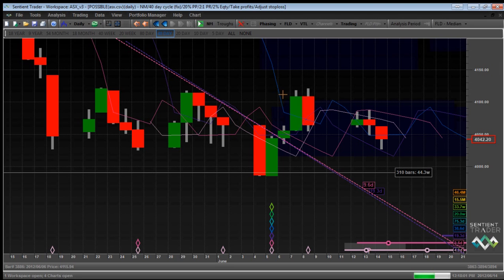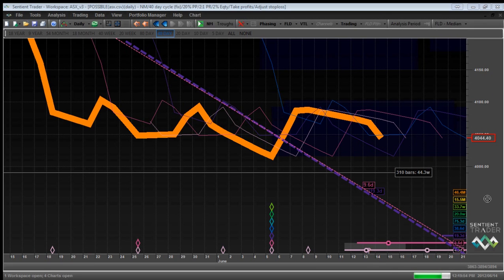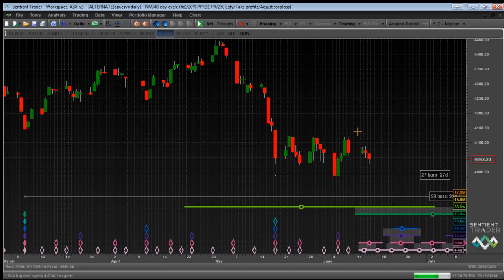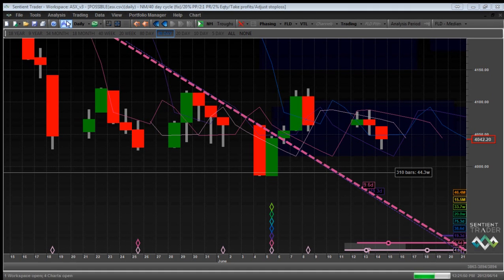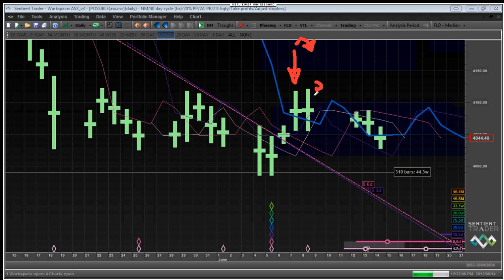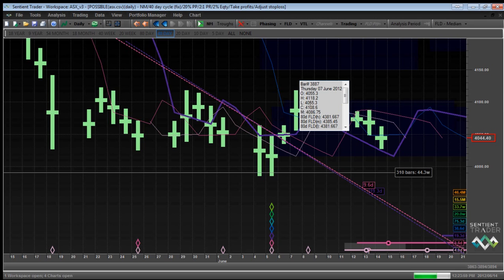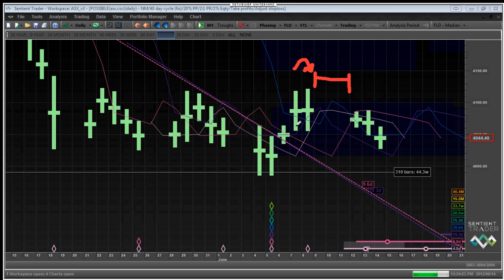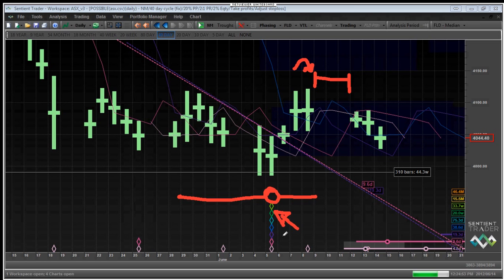AUS Trader Chat 14 June 2012 Part 2